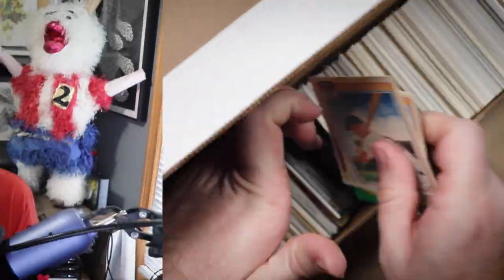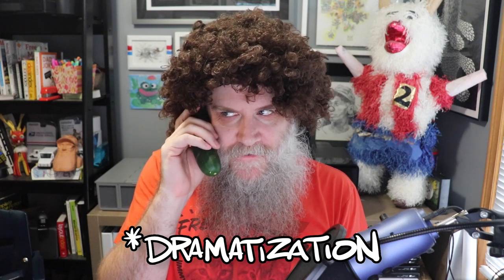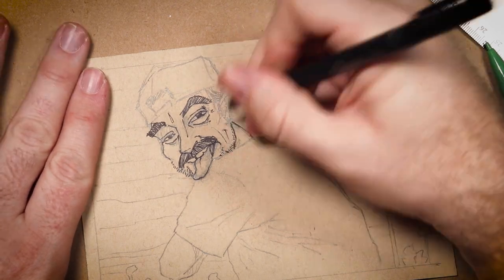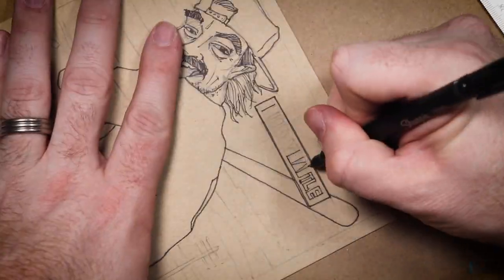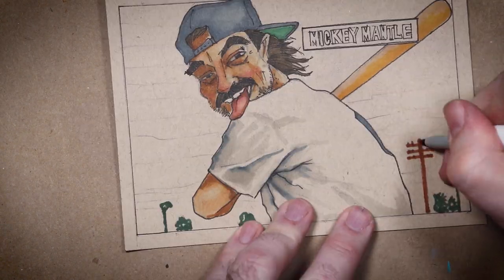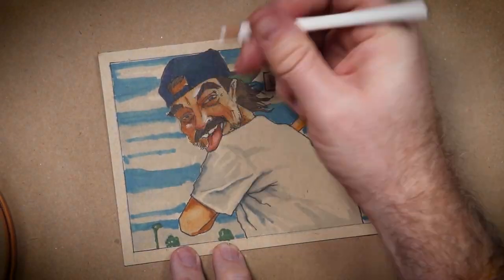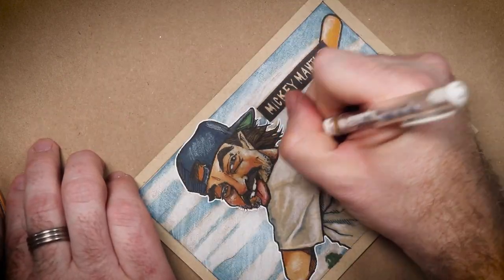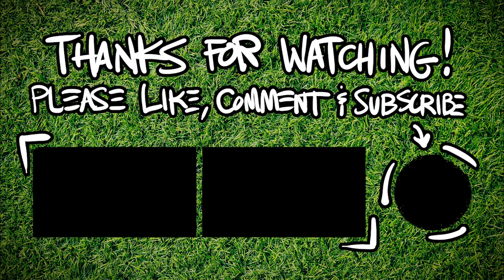Pepino Mantle Marker Doodle for Pepino Man // Quest for my Holy Grail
This is my series called Quest for my Holy Grail Card. In each episode, I’ll sell a card for an exorbitant amount of money and throw in some art. My goal is to eventually earn enough to buy a T206 Cy Young portrait.

Today we’re doing a marker doodle of YouTuber Pepino Man as Mickey Mantle. Or is it Mickey Mantle as Pepino Man?

Commissions are closed for the time being. When I get caught up, I’ll let y’all know. Thanks so much!